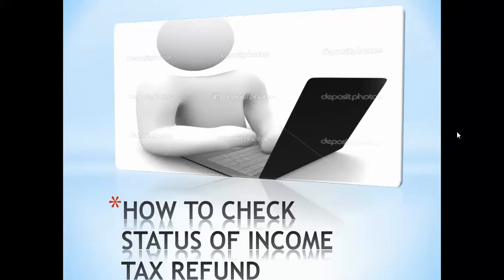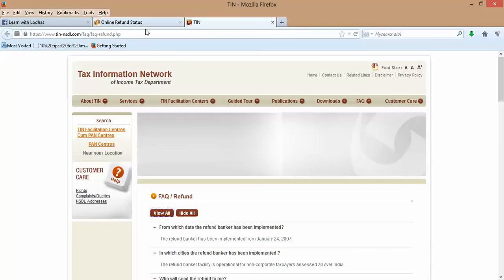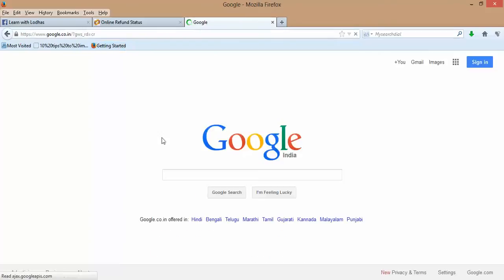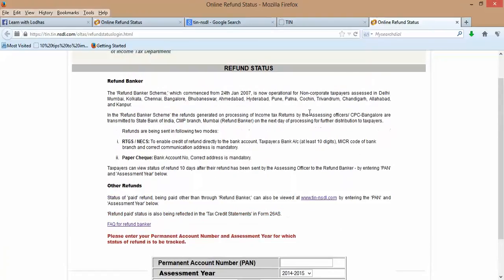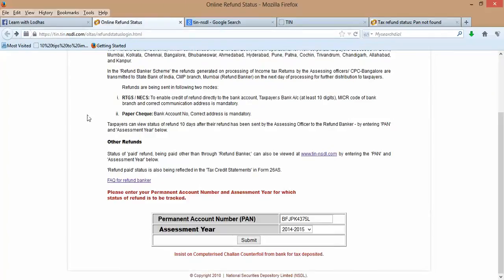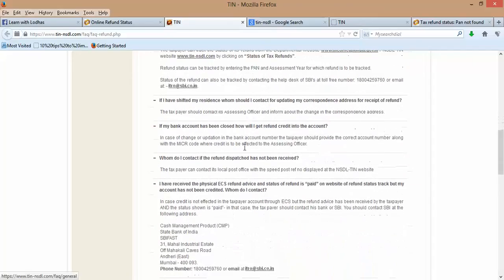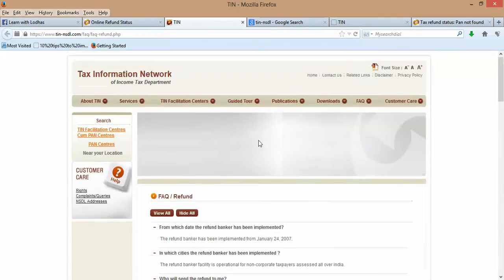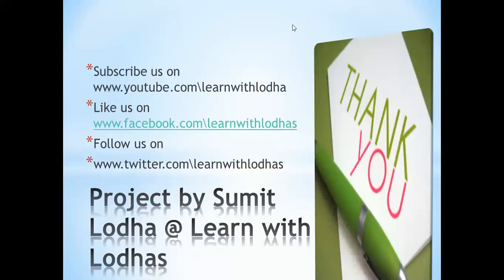How to Check Income tax refund online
In this tutorial I have shown How to check status of your Income tax refund.Many of us are getting the Intimation u/s 143 (1) from CPC Bangalore,but still have to wait for the credit of refund amount into our bank account.One may verify status of the refund by few clicks.